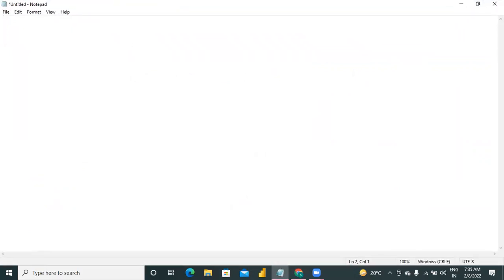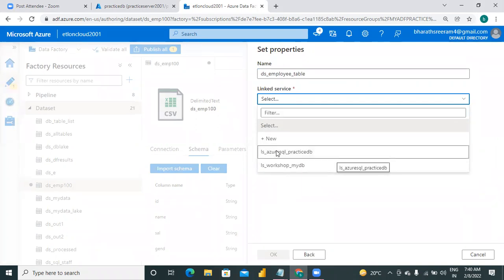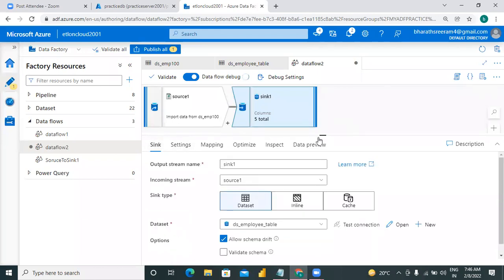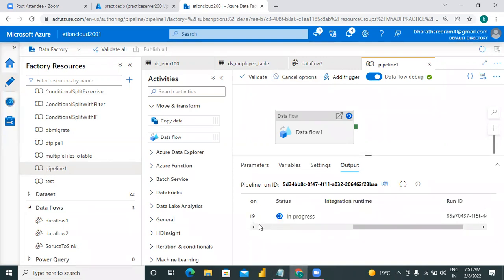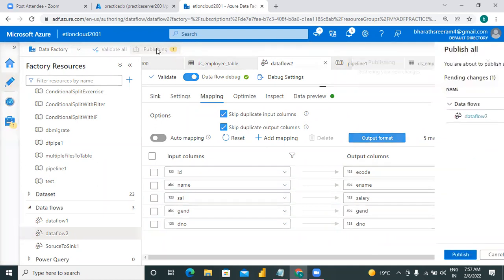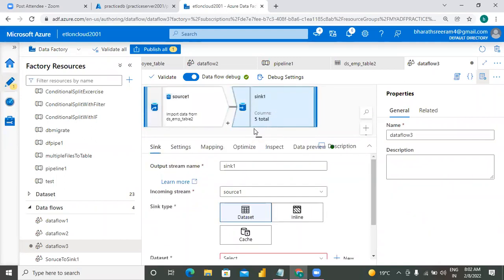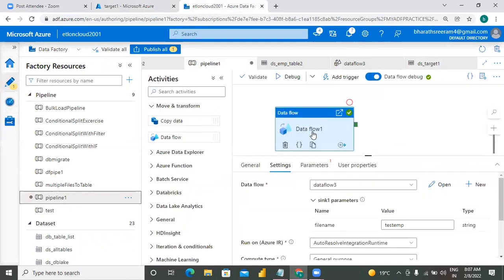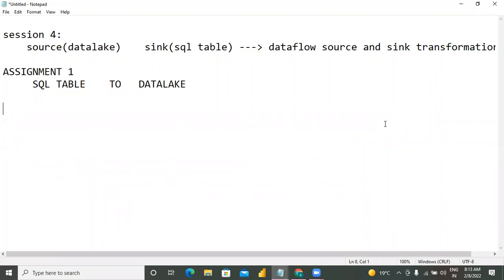adf lesson 35 dataflows source and sink with Filter transformations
DataFlow transformations : Source , Sink with Filter.